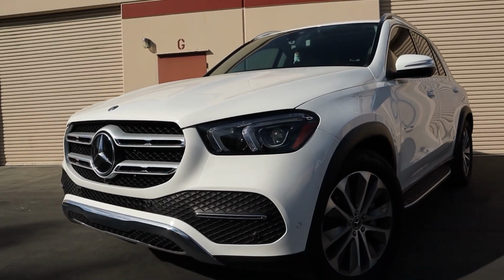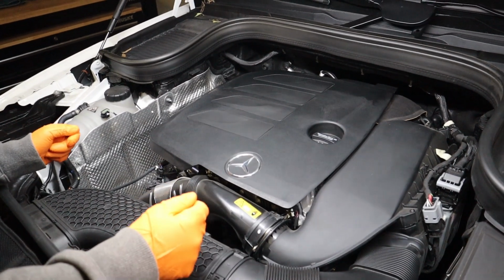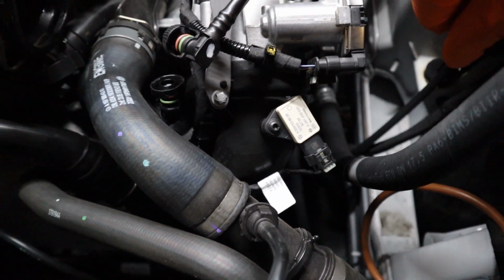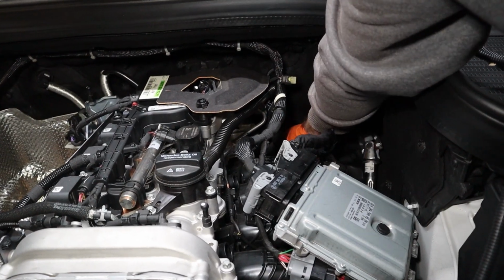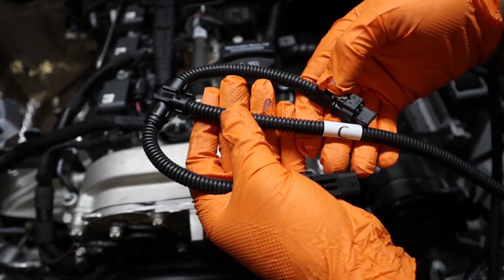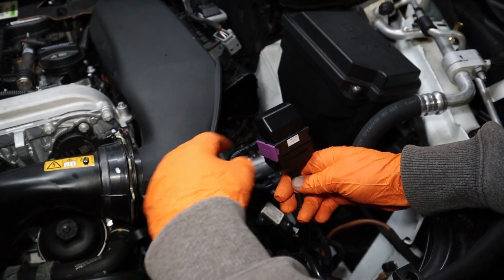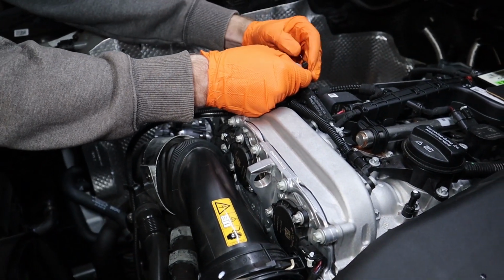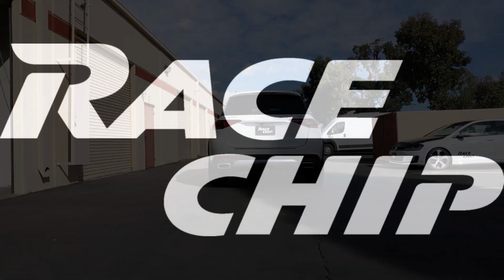Mercedes-Benz 2.0L Turbo RaceChip Tuning Installation | C300 | CLS350 | GLE350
Installation of a RaceChip performance upgrade in a Mercedes-Benz GLE 350 with the 2.0L Turbo (M264) Engine.

The installation is similar on the following vehicles equipped with the 2.0L Turbo (M264) Engine:

Mercedes-Benz C300 (W205)
Mercedes-Benz CLS350 (W257)
Mercedes-Benz E350 (W213)

RaceChip is a plug & play add-on control unit for more power and torque for turbocharged and supercharged vehicles.

- USA (product for racing use only)